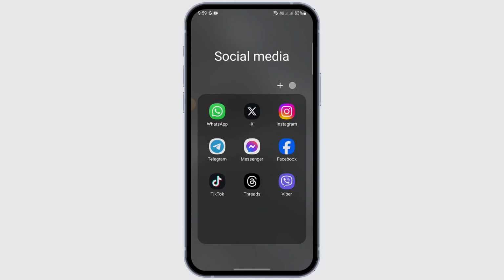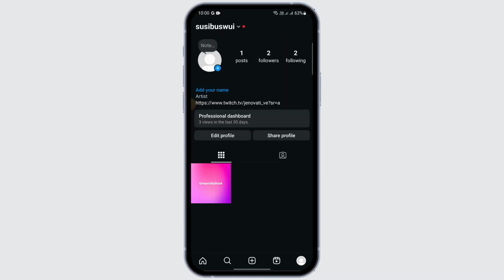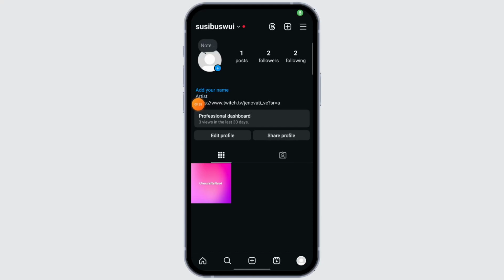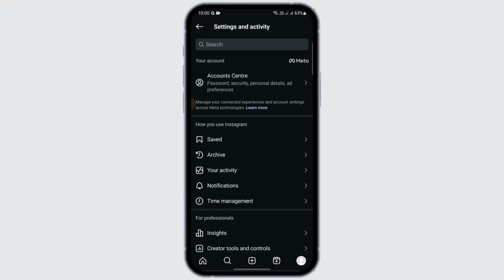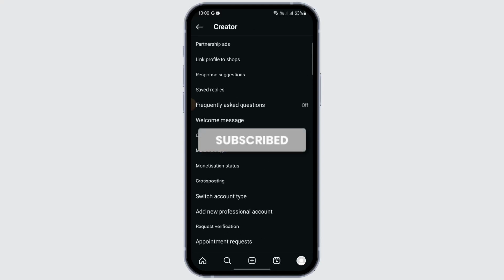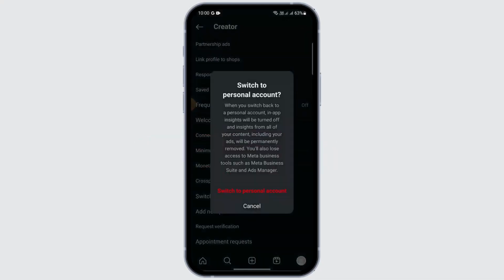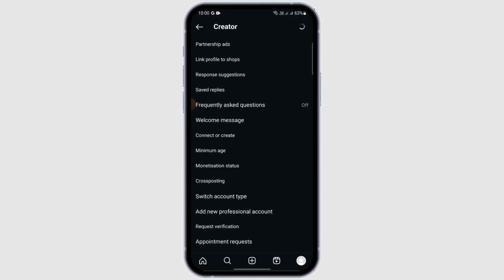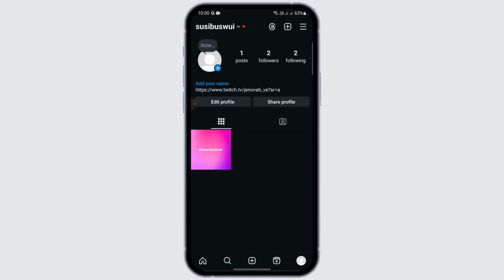How to Remove the Professional Dashboard on Instagram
Learn how to remove the Professional Dashboard on Instagram with this easy step-by-step guide! If you’ve switched to a professional account and want to revert to a personal profile or simply want to remove the dashboard, this video will show you how to navigate the settings effectively. Whether you're asking, "How do I get rid of the Professional Dashboard on Instagram?" or need help managing your account, this tutorial has you covered. Watch now to customize your Instagram experience!

Timestamps:

00:00 How to Remove the Professional Dashboard on Instagram
00:10 Step-by-Step Instructions for Removing the Dashboard